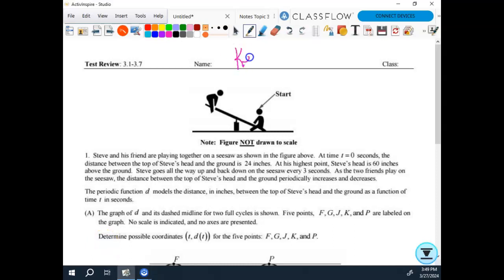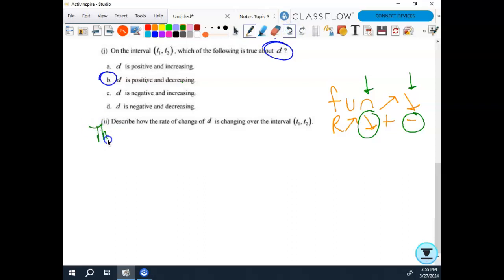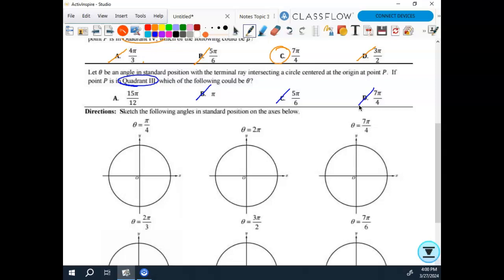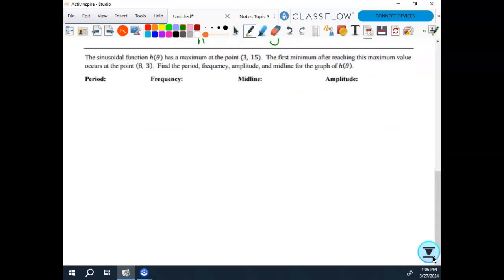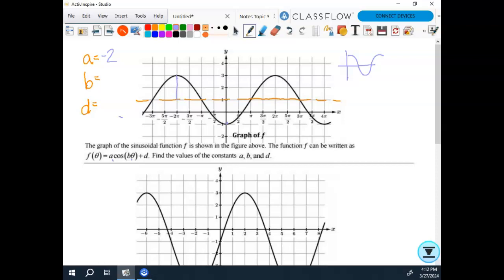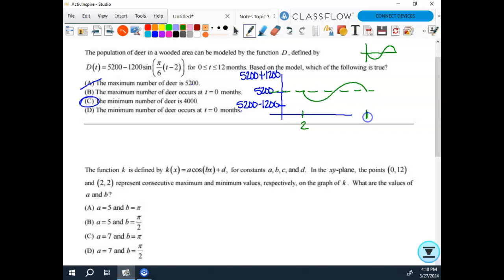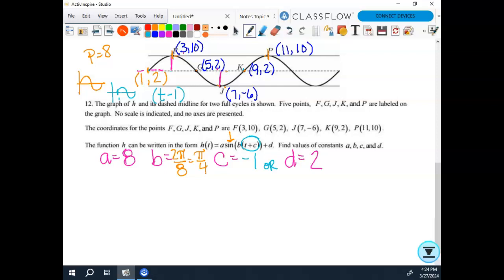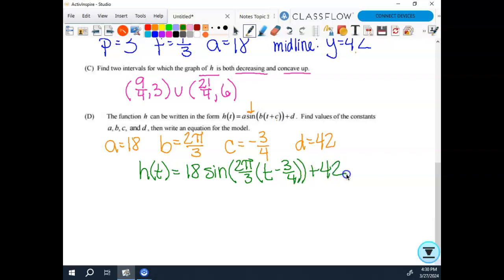Test Review 3.1-3.7 2324